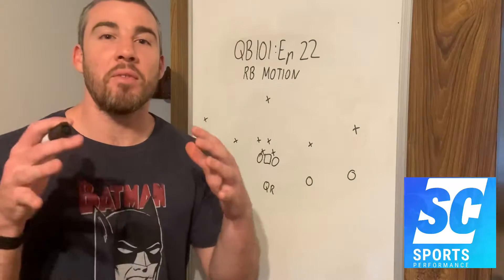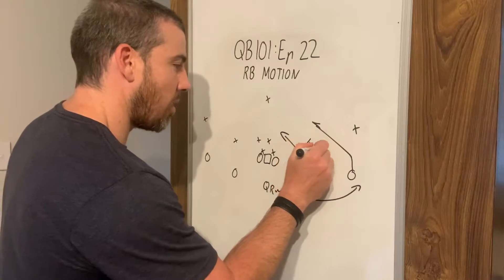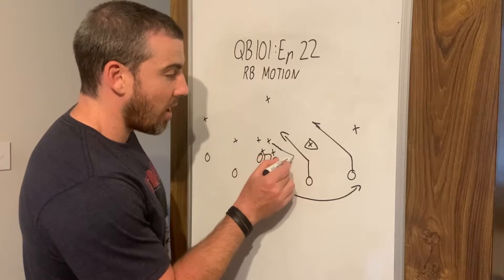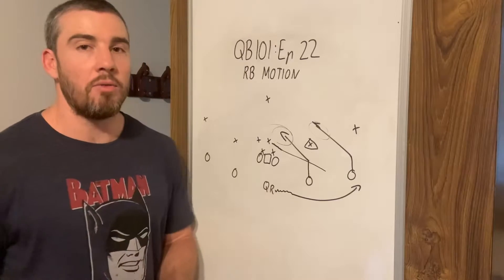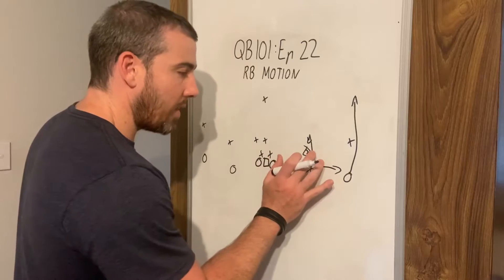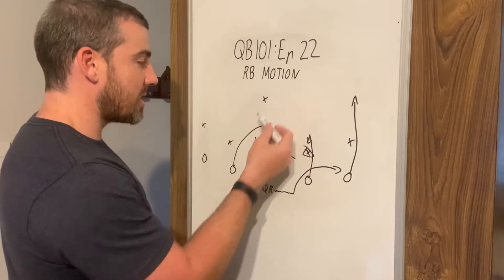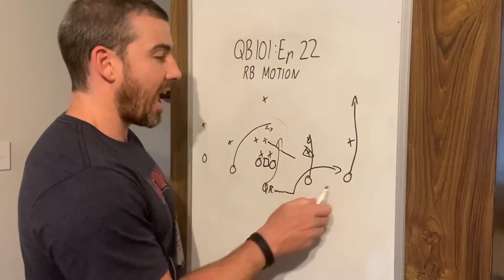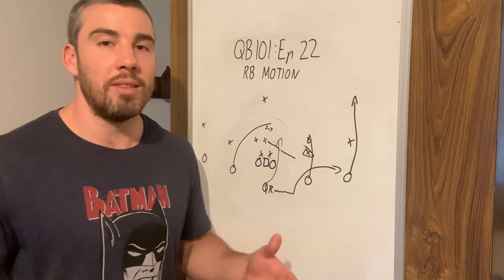QB101 : Ep 22 - Running Back Motion